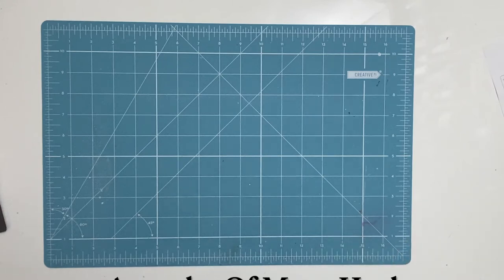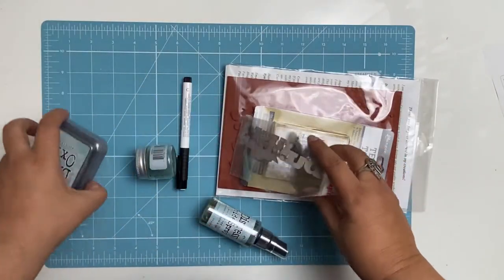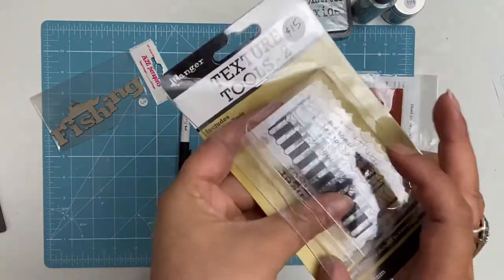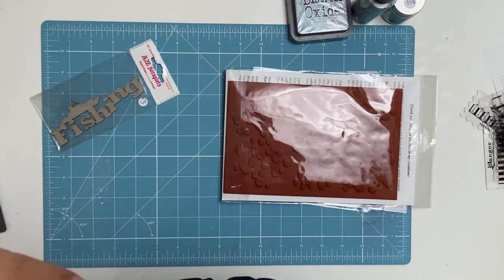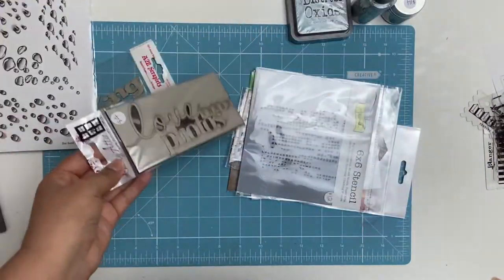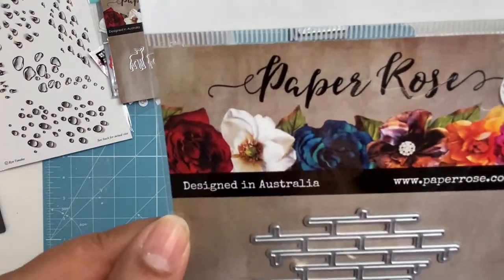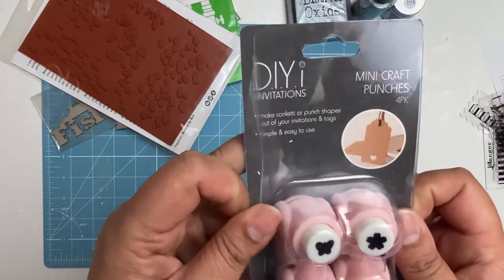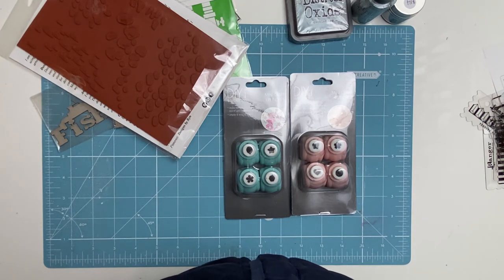My haul from Amandas of Mogo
wow, i nearly forgot i recorded this but here is the haul that I got from Amandas of Mogo.  Supporting a small retailer in a small rural town who this year were affected by the bush fires and now covid.